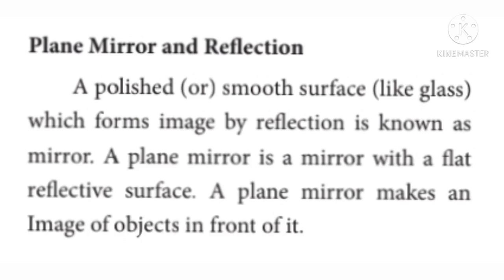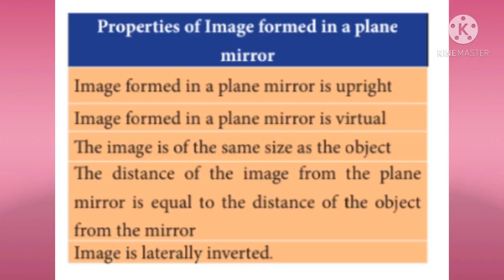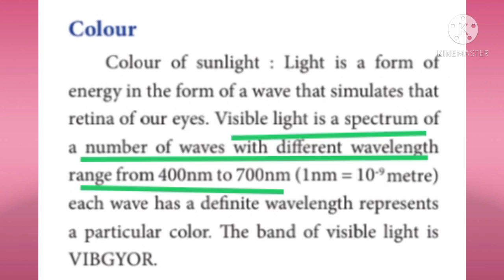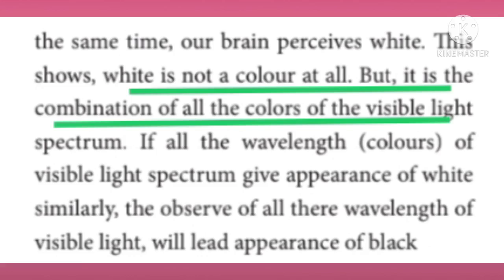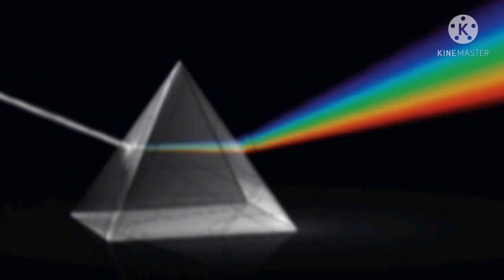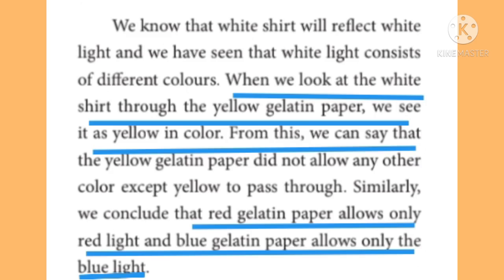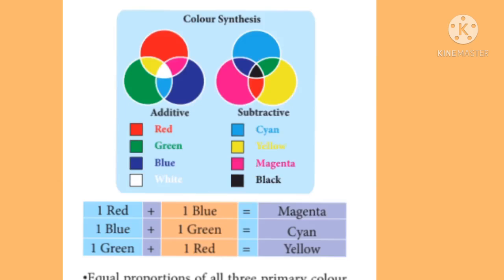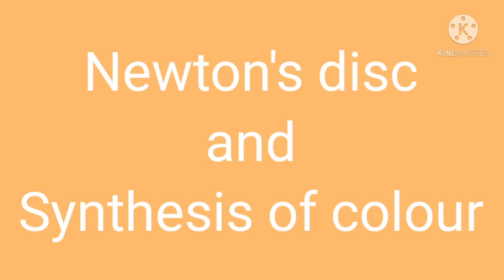VII Std Science- Light (Part - 4)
VII Std
Science
Unit 1  - Light
Part - 4